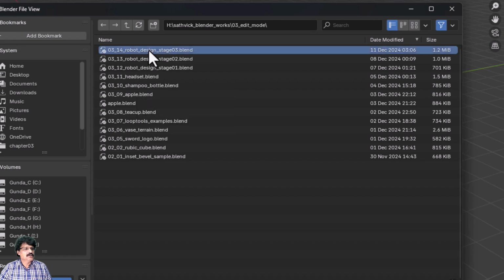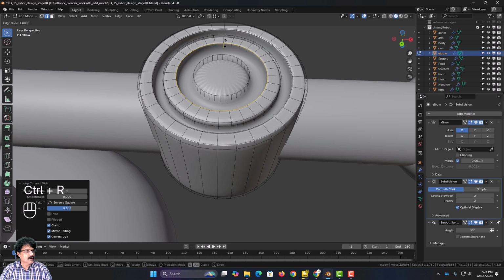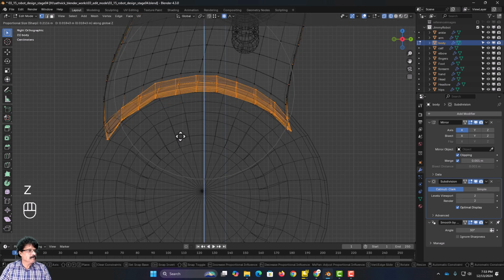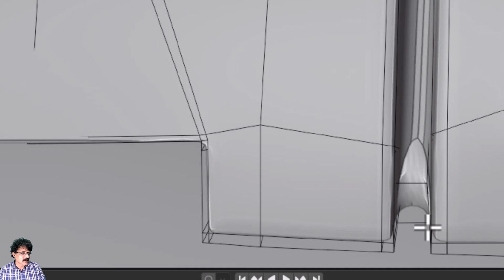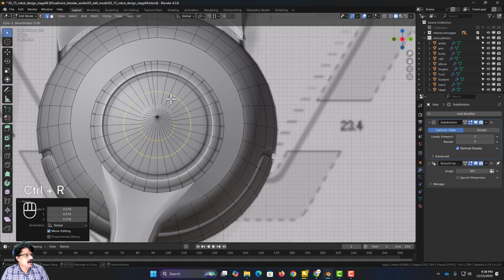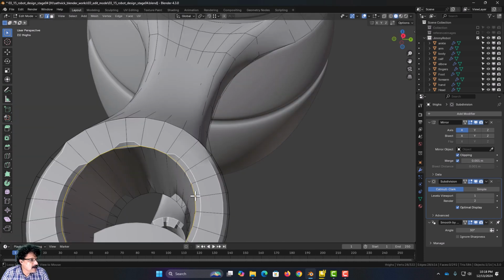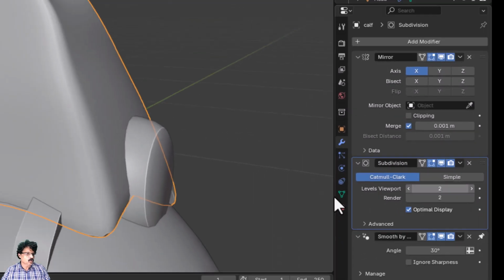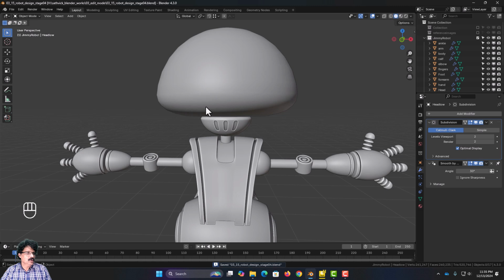03 15 Retopology of Robot Body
Objective:
Fine-tune the robot model and add details to various parts of the Jimmy robot.
Steps Followed:
File Setup:

Opened 314_robot_design_stage_three.blend.
Saved the new file as 315_robot_design_stage_four.blend.
Applied "Shade Auto Smooth" to all objects.
Subdivision Modifiers:

Added subdivision surface modifiers to multiple parts (e.g., shoulder, elbow, wrist, body, thighs) for smoother shapes.
Adjusted the viewport levels to 2 for finer detail.
Detailing Each Part:

Elbow:
Created sharp edges using loop cuts.
Designed zigzag patterns by extruding and scaling inner faces.
Wrist and Hand:
Added loop cuts for sharpness and adjusted proportions.
Extruded and scaled faces for additional depth and detailing.
Body:
Adjusted bottom vertices to align with the hips.
Added loops to sharpen edges and inset faces for patterns.
Hips:
Smoothed projections and created detailed extrusions using insets and loops.
Thighs:
Removed unwanted internal faces causing artifacts.
Used loop cuts and proportional editing to refine and create bulges.
Knees and Calves:
Added subdivisions and refined shapes using loop cuts and face extrusions for added depth.
Feet:
Used loop cuts to sharpen edges and extruded faces for enhanced detailing.
Lower Head:
Added three symmetrical grooves using face selection, insets, and extrusions.
Symmetry Adjustments:

Used the Symmetrize tool to replicate designs on both sides of symmetrical parts like hips.
Status:
Fine-tuning and detailing of all robot parts completed.
File saved as 315_robot_design_stage_four.blend.
Next Steps:
Add intricate details to the head section in the next session.